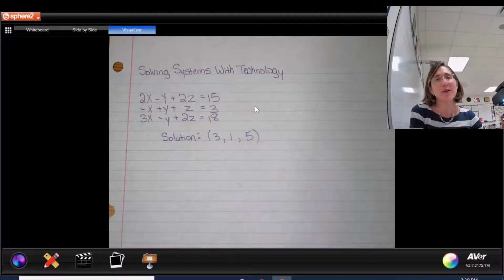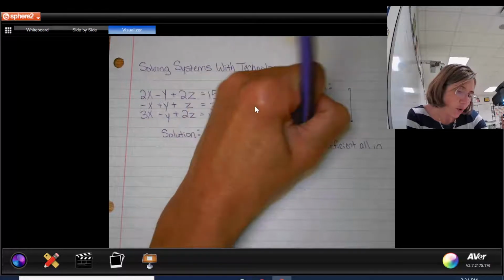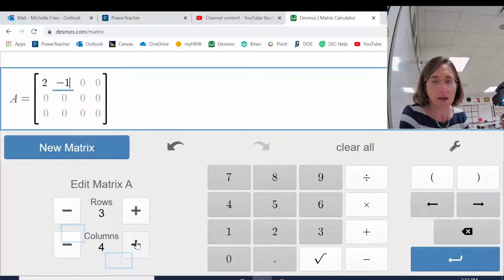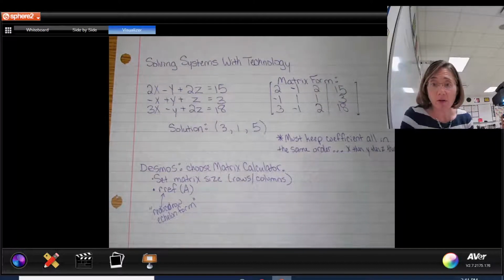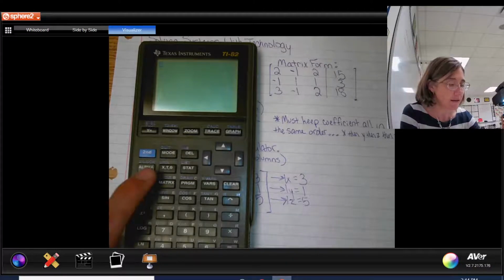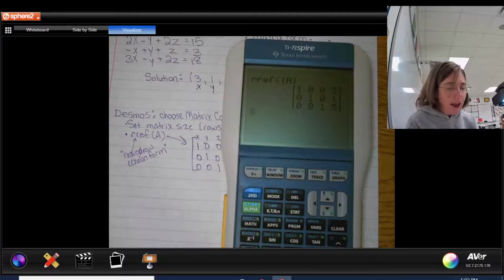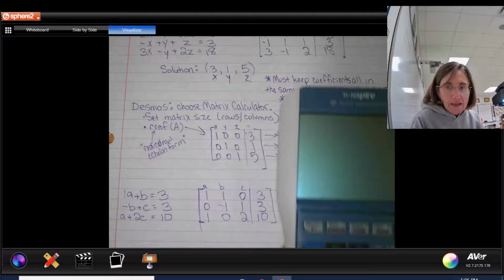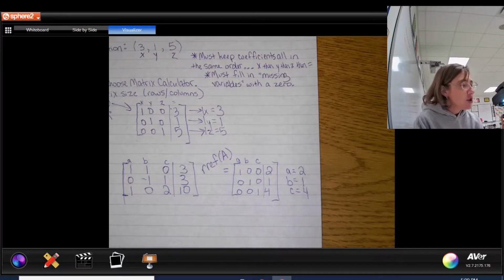Systems with Technology desmos and TI